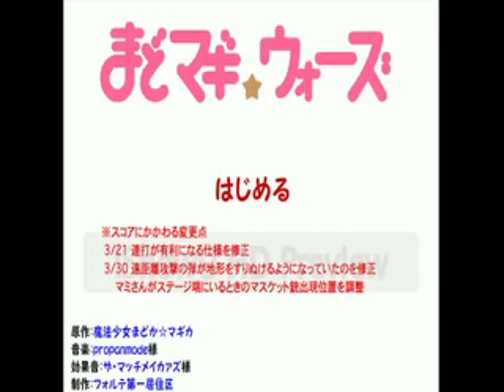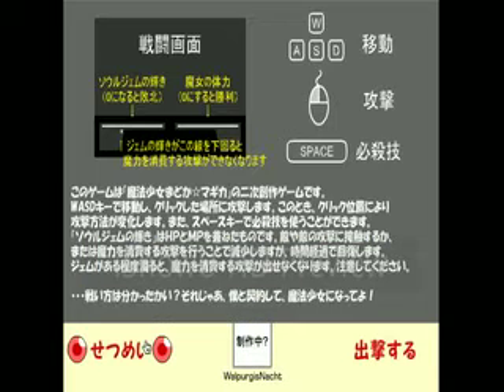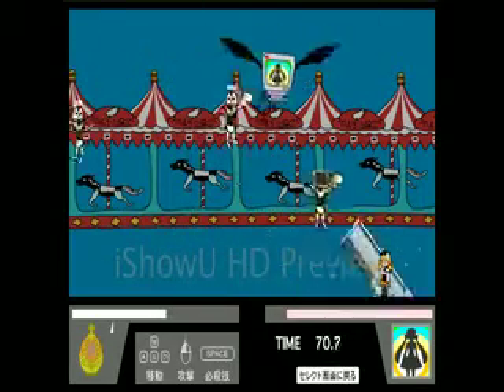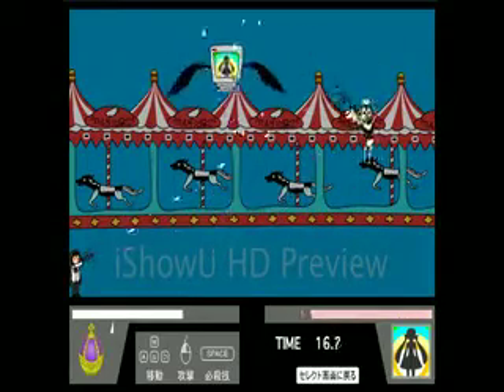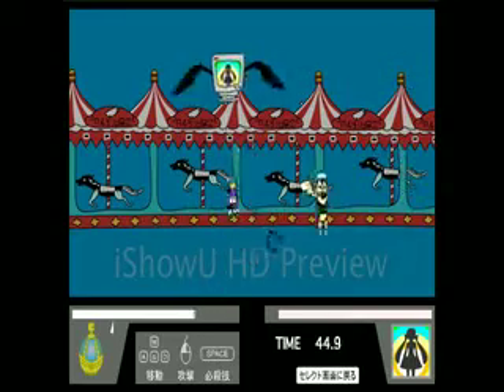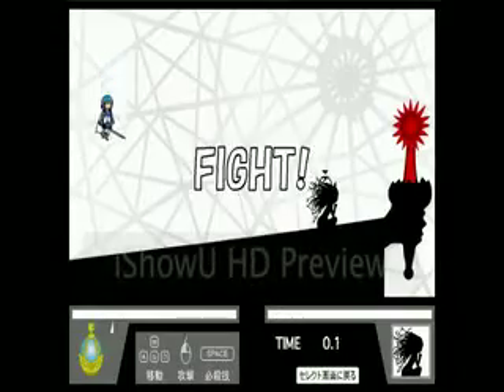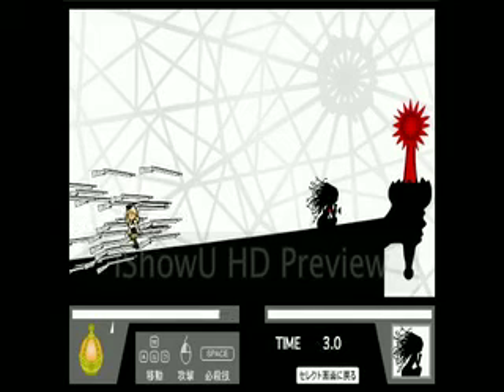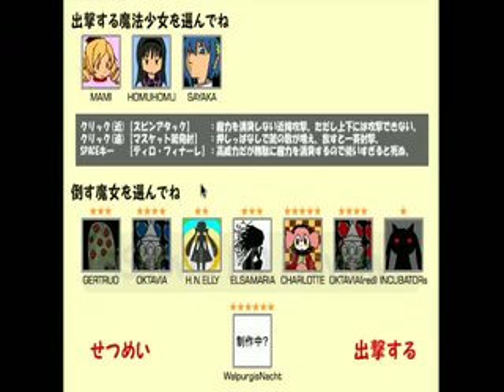Mini-Let's Play Mado Magi Wars: Episode 1 - Let This Begin!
Just a mini-Let's Play of a little flash game someone made online.  I'm not the best player at this mind you, but I can play semi-decently so I decided to do this.  This is not going to be considered Let's Play #2 or anything, if anything 1.5